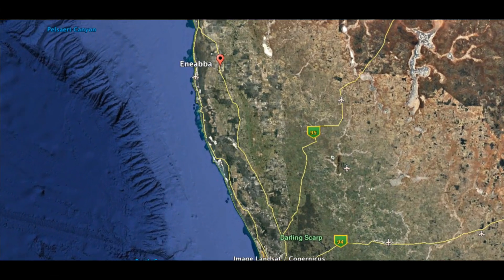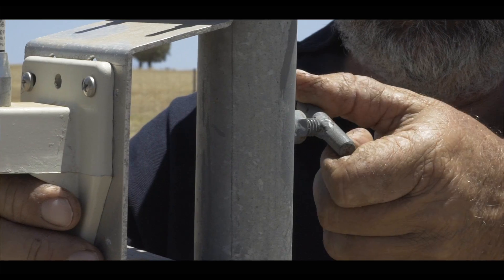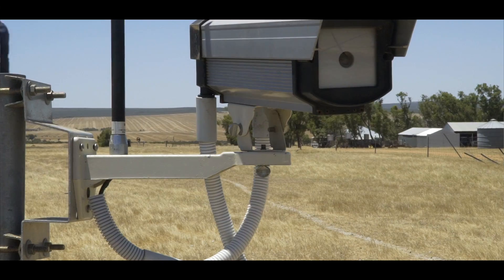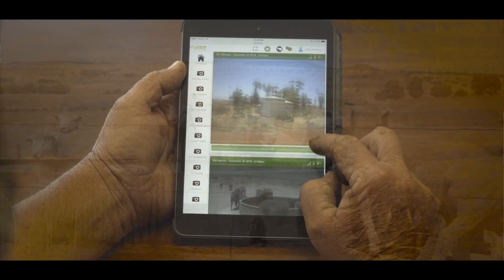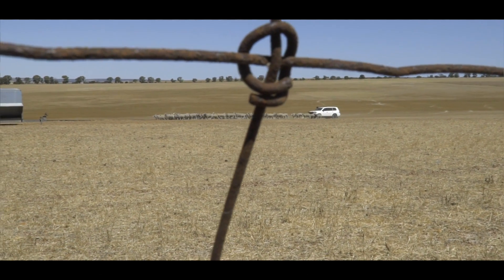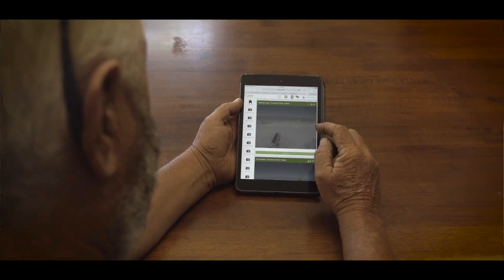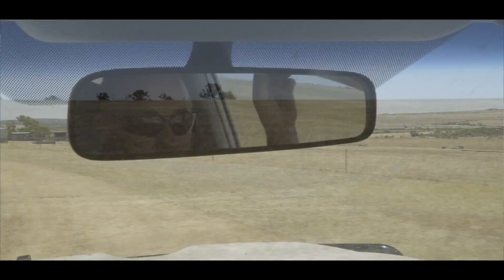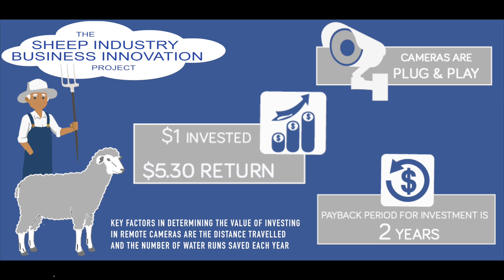SIBI new on-farm technology: Chris Patmore case study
Remote Monitoring Camera System
Chris Patmore case Study

The department of agriculture and food W.A. through its sheep industry business innovation project funded by royalties for regions, is supporting and sharing new technologies in the sheep industry this is improving labour efficiency in the sector and making it easier all-round to run sheep.
Everyone that’s getting out of sheep’s saying argh it’s too bloody hard.
It’s not hard, sheep works not hard if you've got good facilities and it doesn't have to be expensive to be good.
Yeah my name’s Chris Patmore. Um my wife Robin and I run a farm here at Eneabba, were 20 K's north of Eneabba which is about 300 K's north of Perth, and we're running a sheep enterprise here. I've got four other properties around the place um that require remote monitoring just to make life a bit simple for me so about six years ago I invested in a remote monitoring out fit with 15 cameras.
It allows me to do other things around the farm that probably wouldn't be getting done while I'm wasting time driving around checking troughs.
So um, my farm improvement  program has taken a step up.
Fencing and Lane Ways and that sort of stuff.
It's proved itself well and truly over the years.
It allows me to leave the sheep without physically checking them and I can just check them on the phone.
We run about 4000 ewes here and it's not a big job to check them when their close by but when they're a fair distance from home it does create logistical problems.
This remote monitoring setup is well and truly worth it and I'd recommend it to anyone that is running sheep that is any distant from home at all.
I've modified them to make them portable just with a thumbscrew, and just unscrew them and lift them off and take them with you and throw them in the back seat of the vehicle and off you go.
When you shift a mob of sheep you shift the camera with the sheep.
Each camera has got a solar panel and a battery and it just takes a photo on a set schedule you can set yourself.
I've got it set to take photos every three hours a day.
You can take as many photos you as you like per day.
It's a plug and play system.
You can have a camera 20 or 30 K's from a mobile phone tower and it still works fine.
I haven't done the sums on it too much because I wasn't even, wasn't even concerned about that, in my mind it that was that obvious.
I'm Peter Roe, I'm an Agricultural Economist and I've been working in the field for over 20 years.
I was approached by the Department Of Agriculture and Food, to investigate the economics of Chris’ remote camera system.
Chris has managed to save over $23,000 a year.
So for each dollar Chris has invested in the system across a 10 year life of the system, he's saving himself $5.30.
That's $5.30 a combination of both labour and reduced fuel and wear on the vehicles.
Yep peace of mind while you're away and better time management when you're at home.